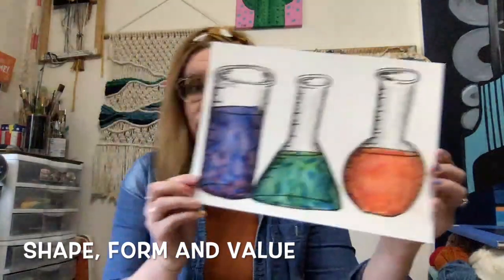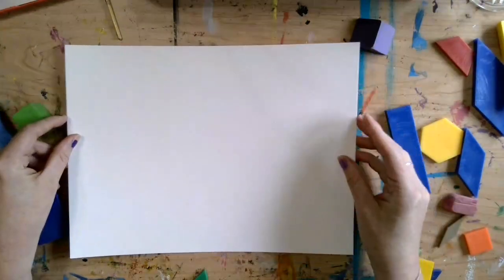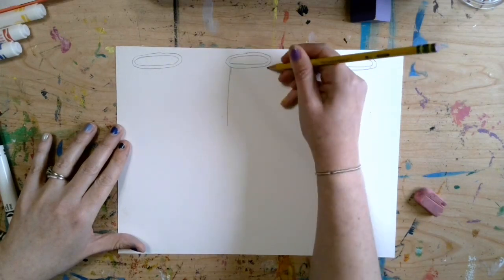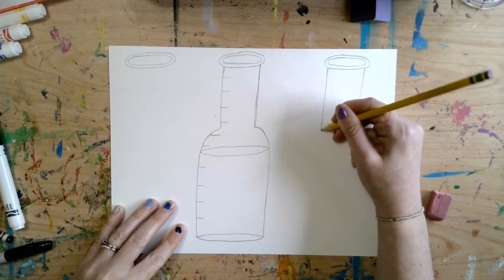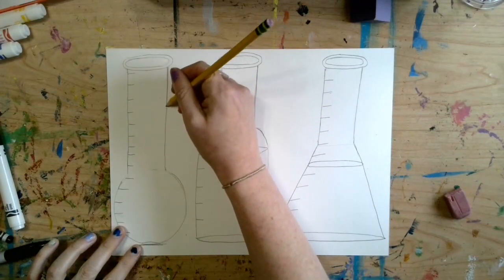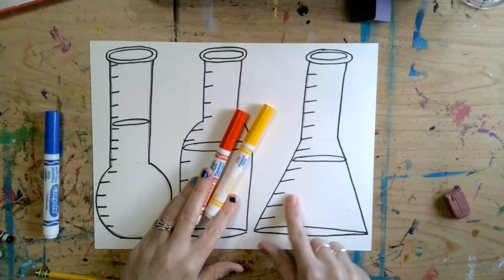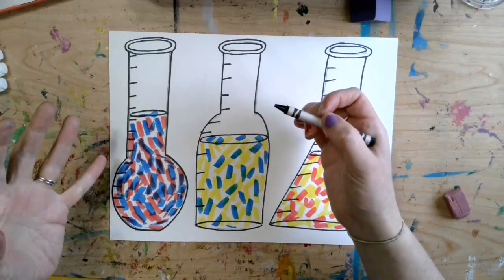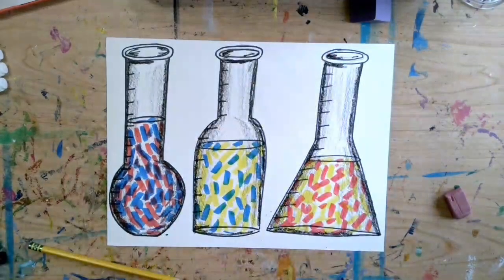Zany Scientist Beakers! *Part 1* (Lesson 7)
Hello my most amazing artists! Welcome to part 1 of Zany Scientist Beakers!
We are continuing on with our theme of shapes and forms this week by learning to draw a 3D forms onto a 2D paper using line, shape and value.  We are pretending to be scientists and we are drawing science beakers and we will even be doing a "chemical reaction" color mixing activity.
Supplies: paper (any type, but thicker is better), washable markers (red, yellow, blue), black crayon, water, tape, TP tubes, scissors.
*If you do not have some of the supplies listed above, don't worry!  You can adjust this project to fit your needs!

Thanks to Cassie Stephens for the lesson inspo.
Have fun,
Mrs. Krueger